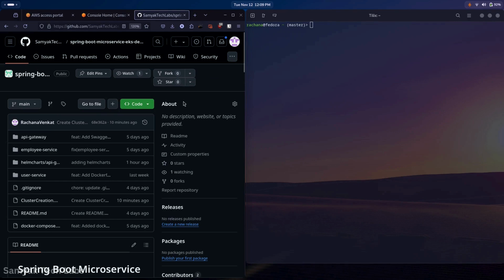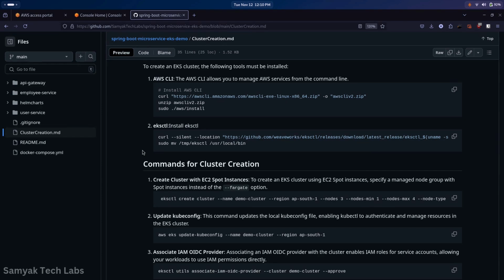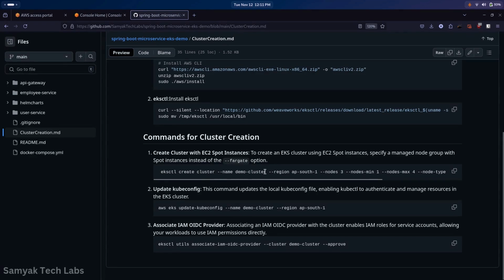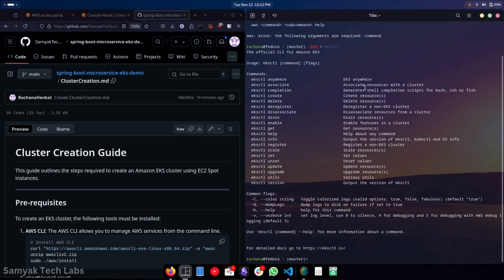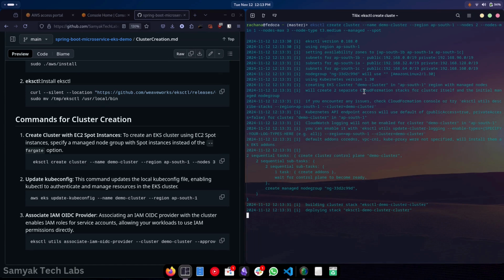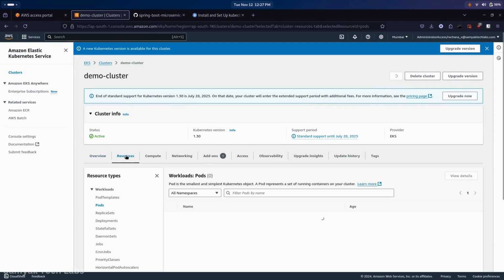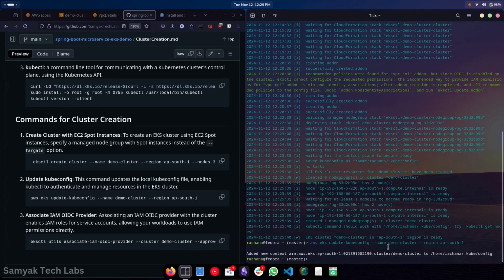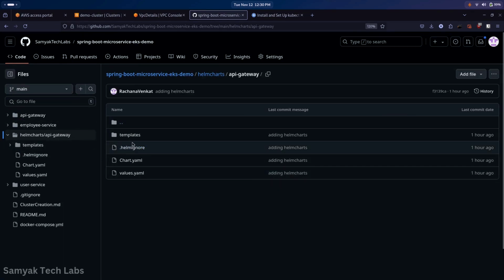Deploying Microservices with EKS: Cluster Setup on AWS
Welcome to the Third Video of Our Microservices Series!

In this episode, we’re taking a detour into cloud infrastructure as we explore:

🔹 Creating an Amazon EKS Cluster from scratch.
🔹 Configuring the cluster to use EC2 Spot Instances for cost efficiency.
🔹 Setting up essential tools like AWS CLI, eksctl, and kubectl to manage your cluster seamlessly.

This guide is perfect for developers and DevOps enthusiasts looking to deploy Kubernetes clusters in a scalable and cost-effective manner.

Fork or Star the repository now and get started with the demo!

🌟 Key Concepts Covered:
✅ Pre-requisites for EKS cluster setup.
✅ Step-by-step commands to create a Kubernetes cluster using eksctl.
✅ Configuration for Spot Instances to reduce infrastructure costs.